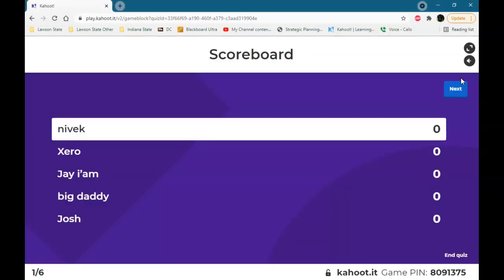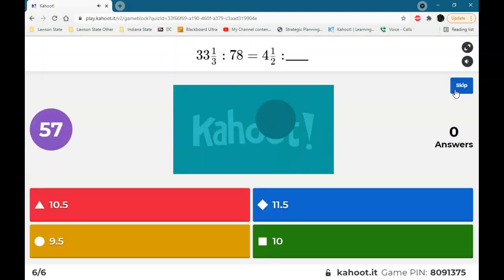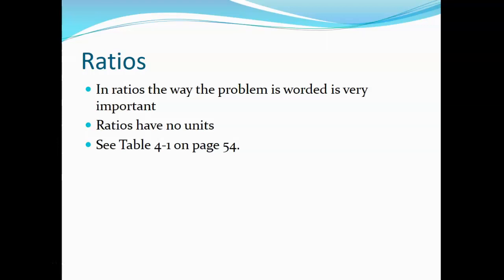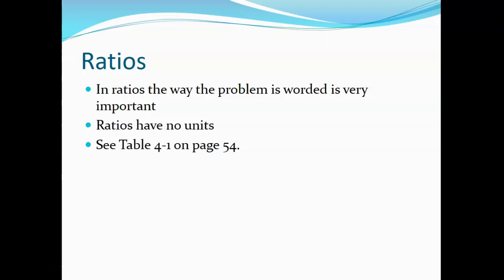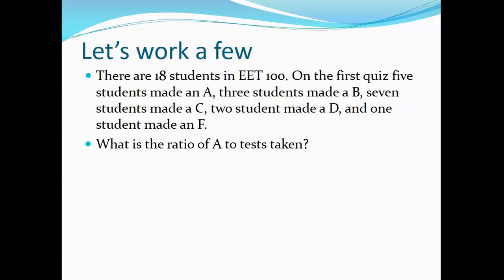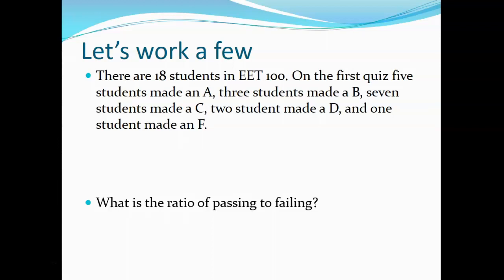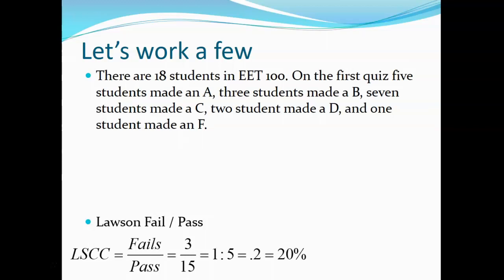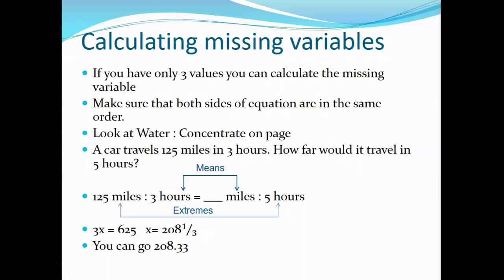EET 100 Ratios and Proportions 8/25/2021